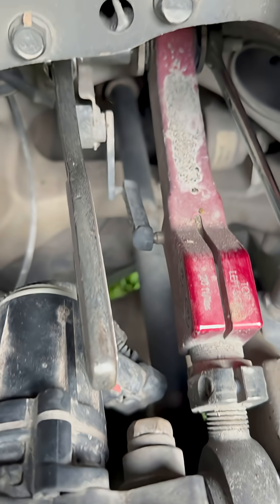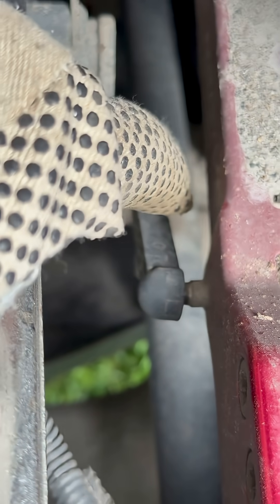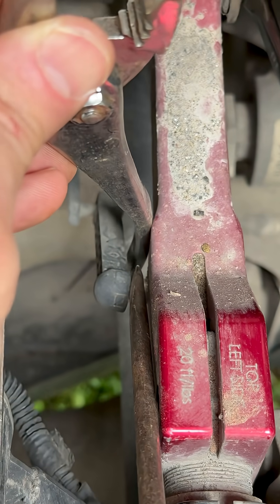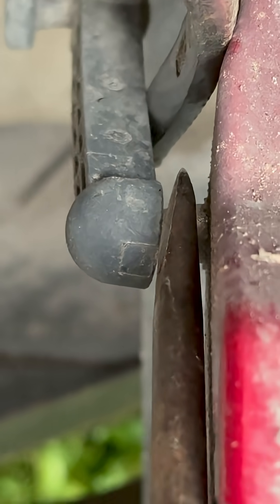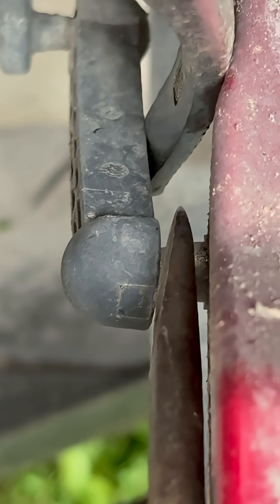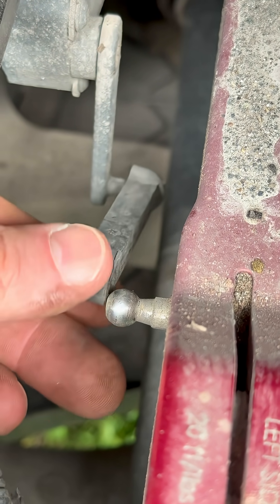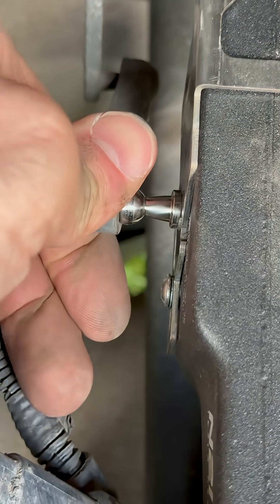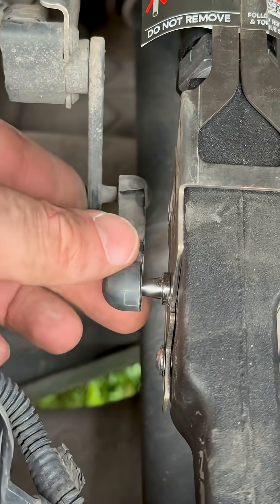How to remove and install a TESLA air suspension plastic ride height sensor link WITHOUT BREAKING IT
TESLA Model X & S Rear Tire Wear + Front Driveline Vibration + High Speed Stability MASTER CLASS VIDEO